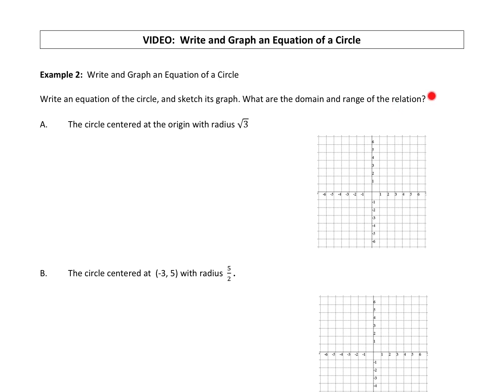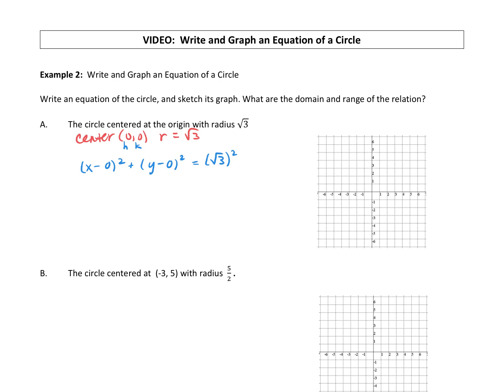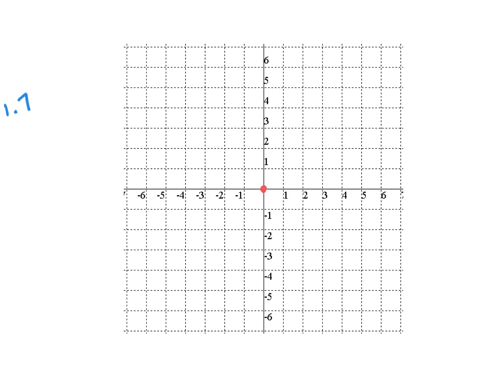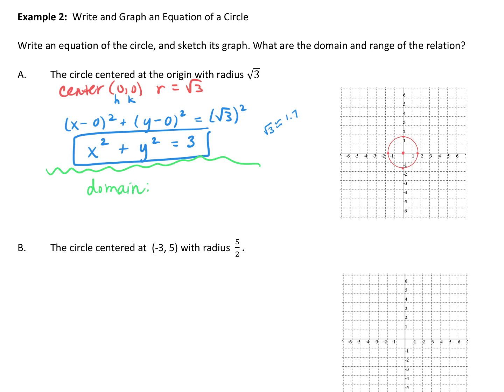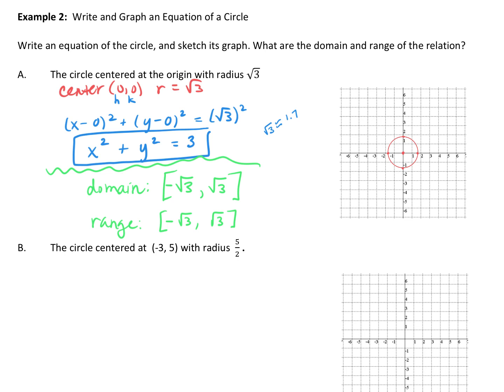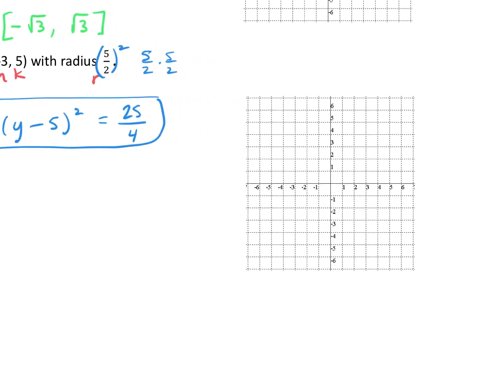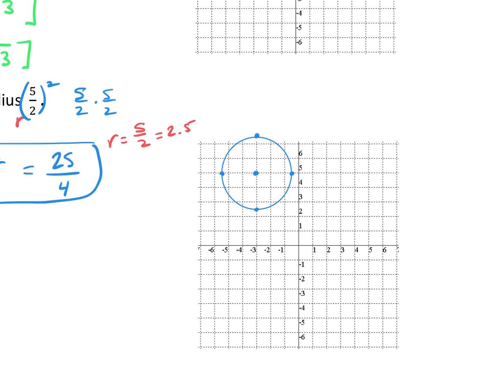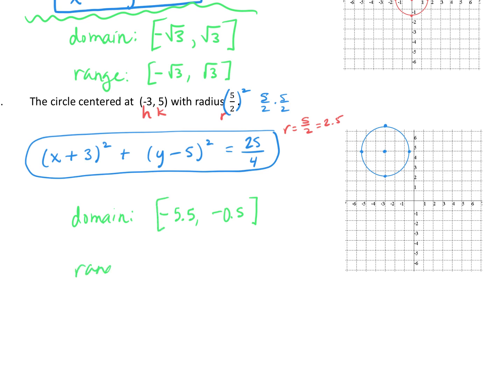Write and Graph an Equation of a Circle